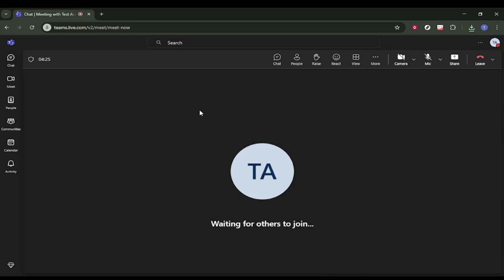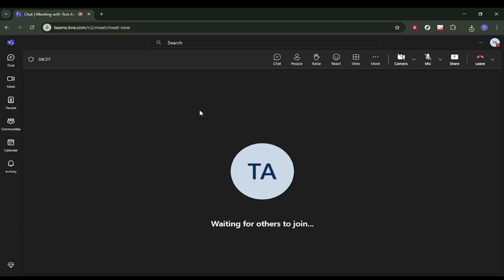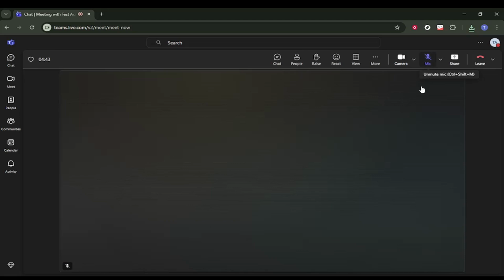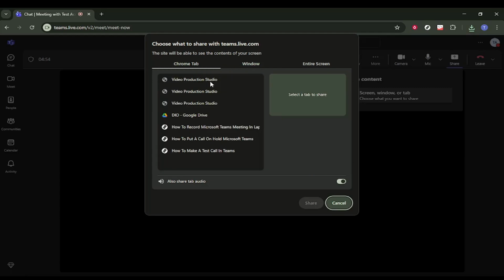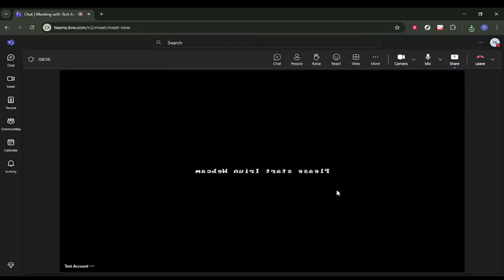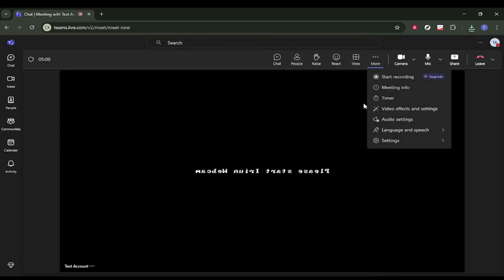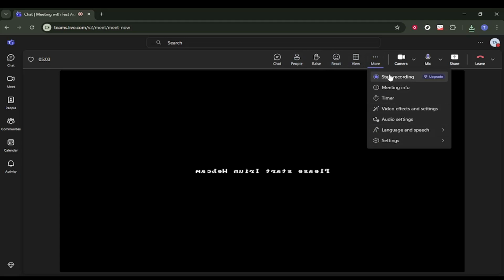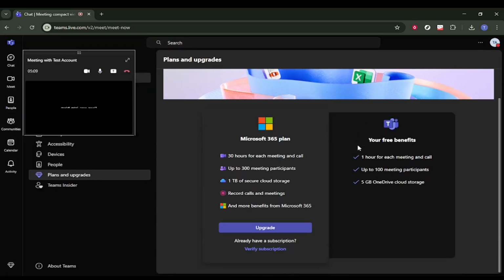How To Record Microsoft Teams Meeting In Laptop or PC [2026 Guide]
In today's video we cover: How To Record Microsoft Teams Meeting In Laptop or PC, Microsoft Teams, Microsoft Teams Tutorial, Teams Guide, Record Teams Meeting, Microsoft 365 Admin, Professional Documentation, Digital Workflow Efficiency, Manage Business Meetings, Collaborative Tech Tools, Meeting Productivity Hacks, Digital Resource Management, Visual Process Management, Virtual Brand Identity

-Google Drive
-Google Meets
-Google Sheets
-Google Chrome
-Google Forms
-Google Gmail